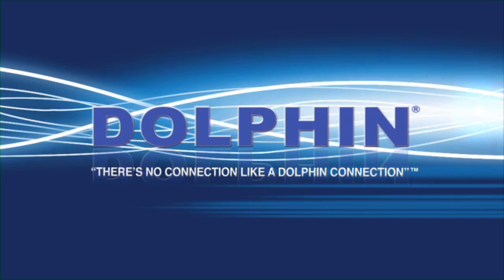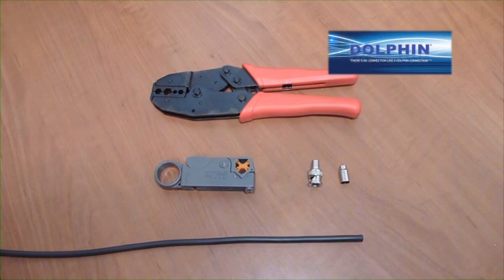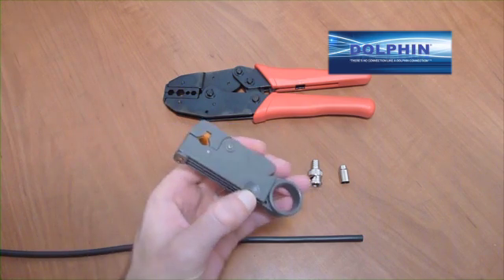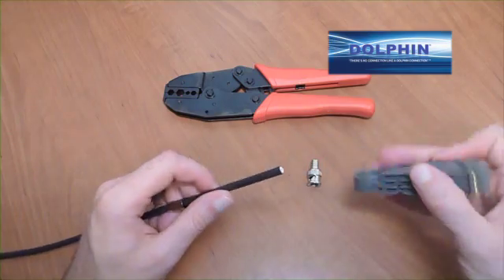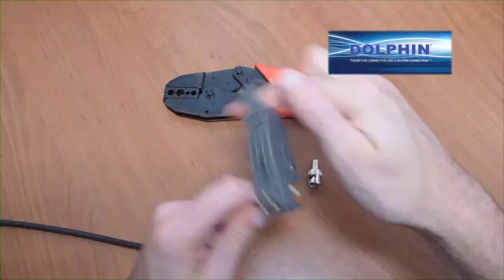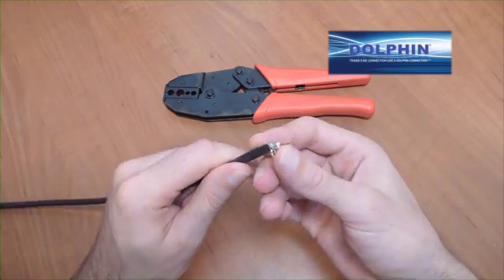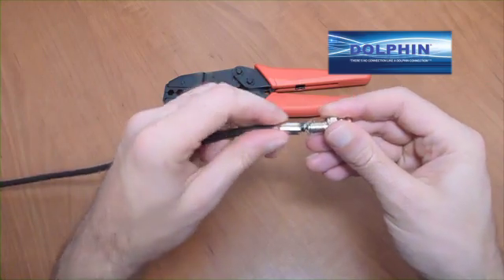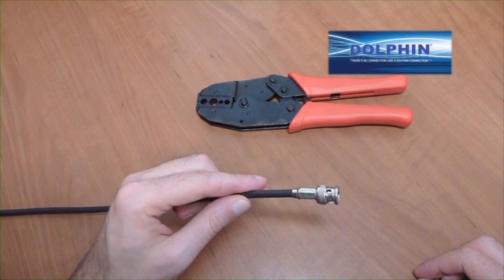BNC Crimp On Connector - How To Video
Demonstrational video for how to apply a BNC crimp on connector. Dolphin Components part numbers: DC-3804K: Universal Crimp Tool (kit) and DC-2710 Dolphin's Universal Crimp Connector (75 Ohms)

NOTE: This video is for reference only. Dolphin Components Corp. cannot be held liable for any installation errors.